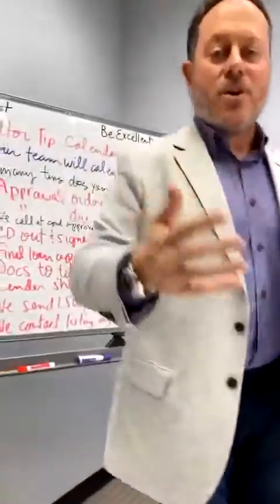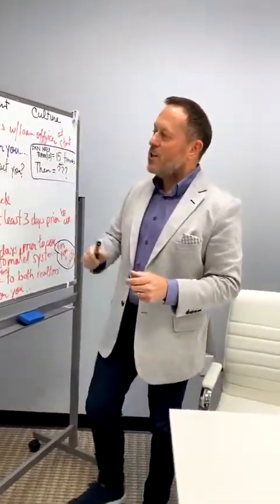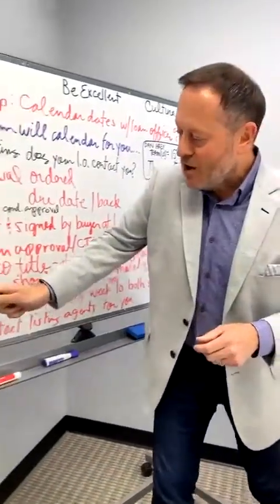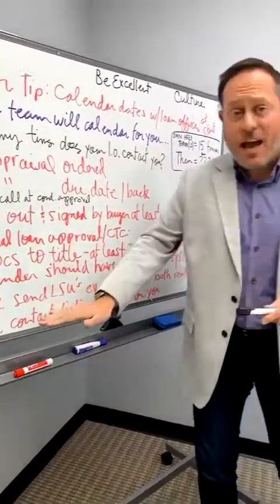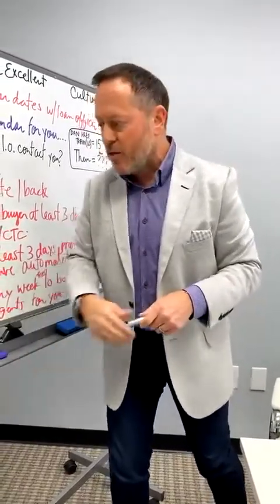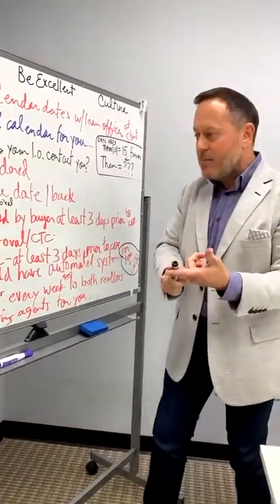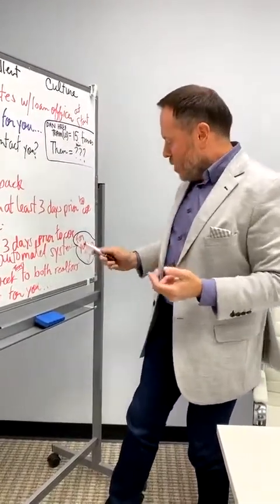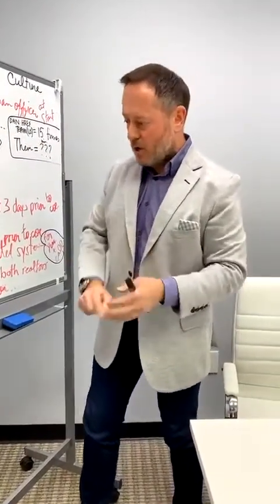Lender Communication throughout the Mortgage Loan Process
My Info:

Dan Hrey
Senior Loan Officer/Branch Manager
Fairway Independent Mortgage Corporation

Address: 2450 S Arizona Ave. Suite #7 Chandler, Arizona 85286